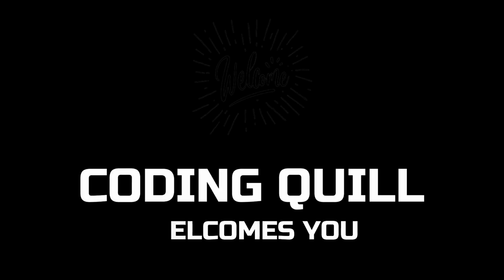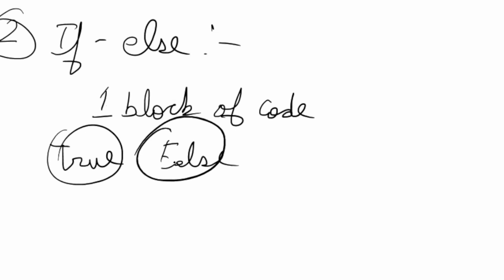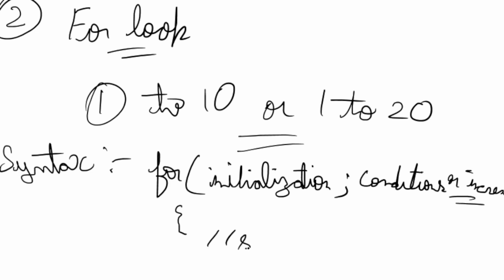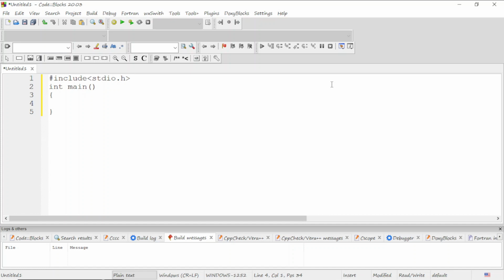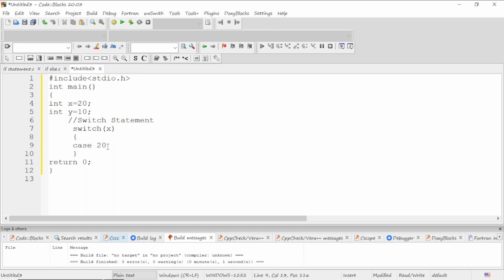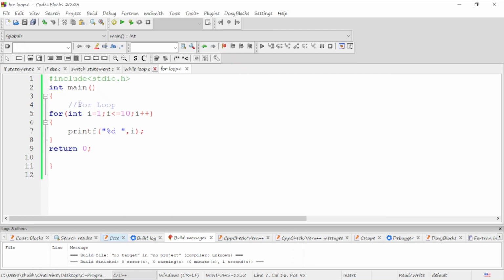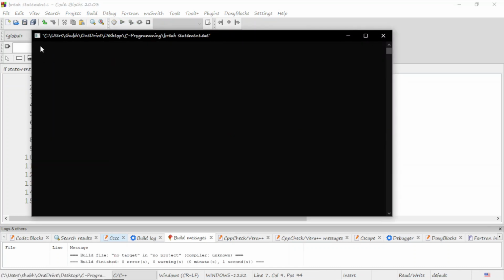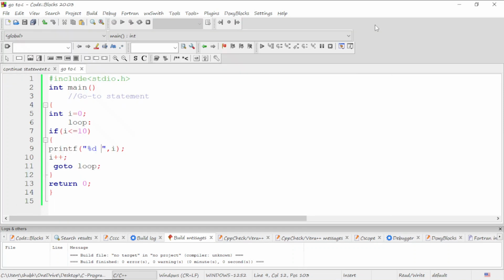MASTERING C-PROGRAMMING STATEMENTS: UNDERSTANDING THE BASICS| Part-6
Explore the foundational elements of C programming with a deep dive into statements and expressions. Learn how to wield selection, iteration, and jump statements to control the flow of your code effectively. Master the syntax and usage of each statement type through practical examples and gain confidence in your programming skills.